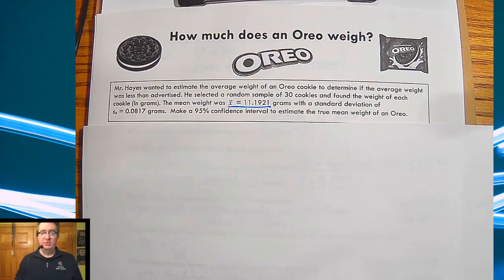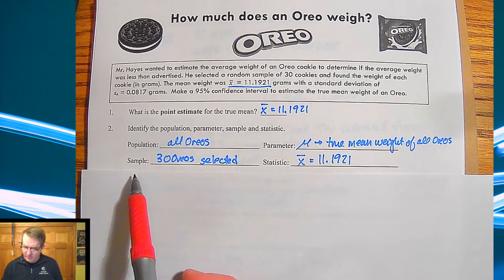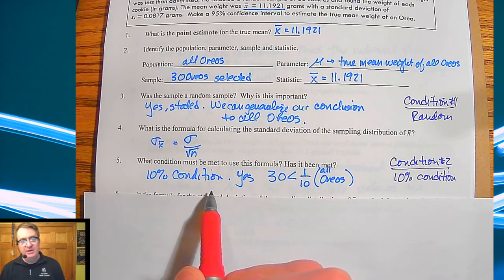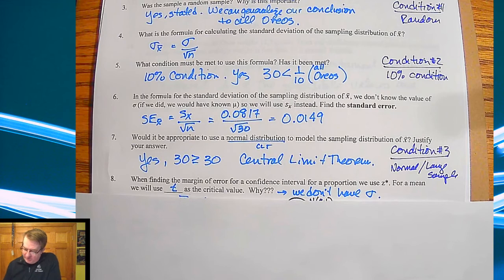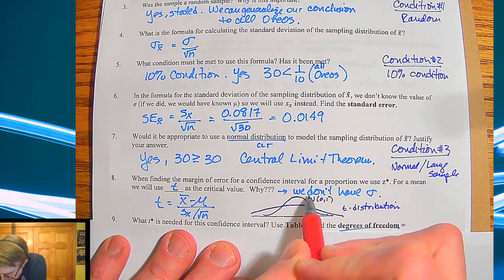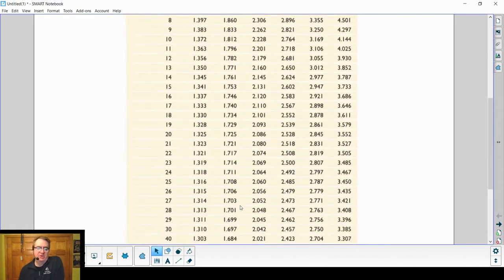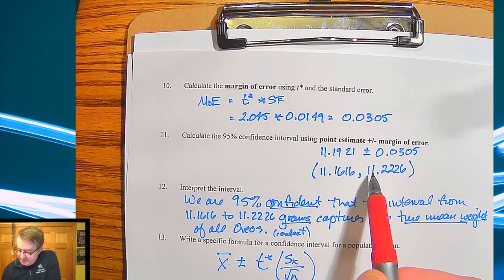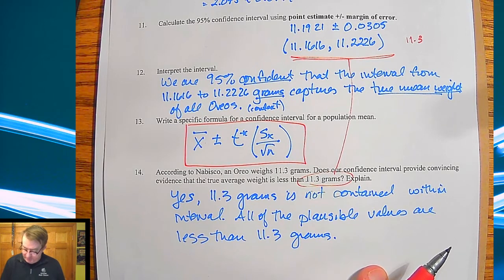Estimating a Population Mean, Part 1 | How Much Does an Oreo Weigh? AP Stats via StatsMedic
In this set of videos, we are covering:
-Determine the critical value for calculating a C% confidence interval for a population mean using a table or technology.
-State and check the Random, 10%, and Normal/Large Sample conditions for constructing a confidence interval for a population mean.